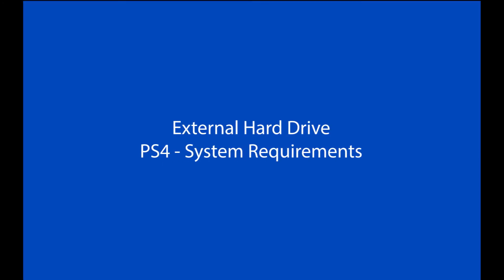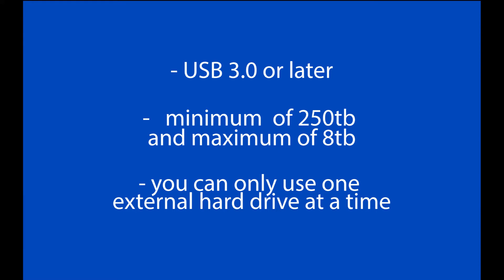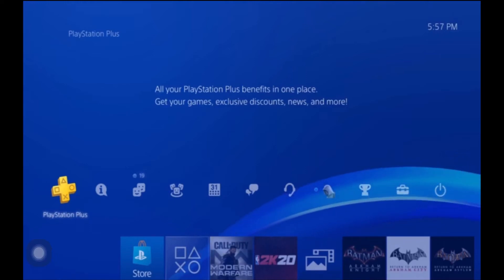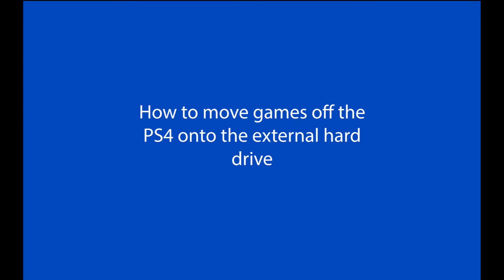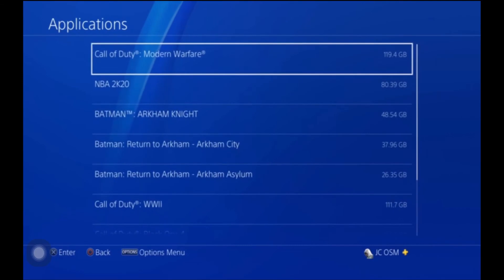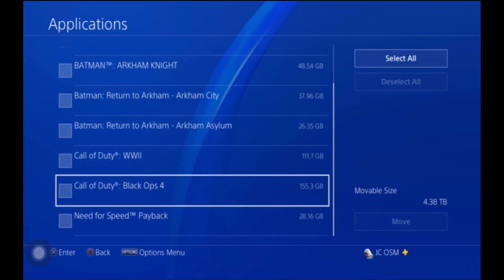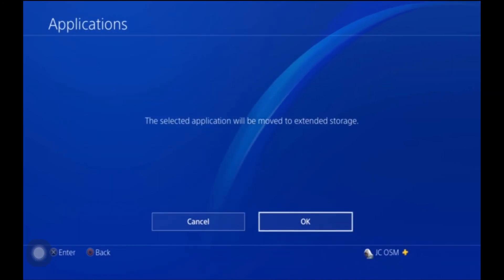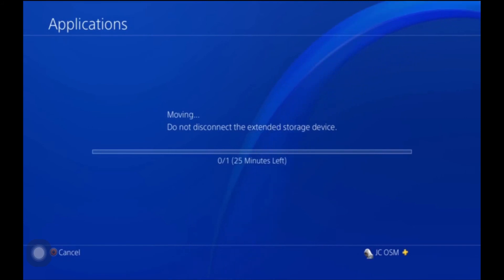HOW TO MOVE A GAME FROM THE PS4 TO EXTERNAL HARD DRIVE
In TECH TEACHERS - Episode# 10 - We teach you how to move games from the PS4 to External Hard Drive